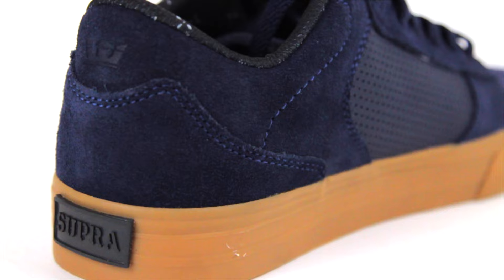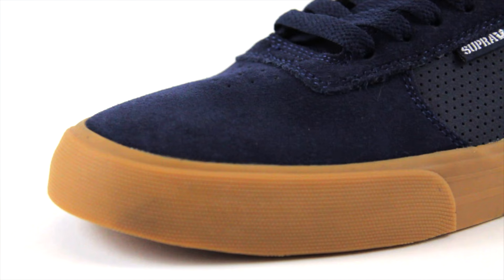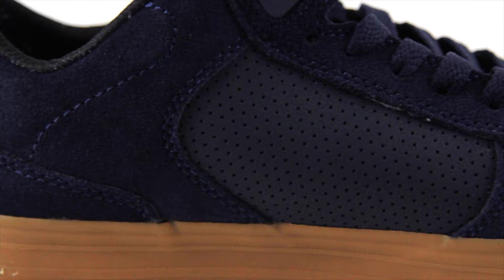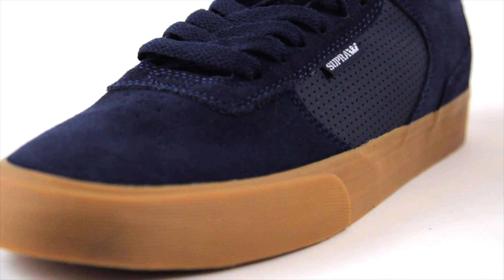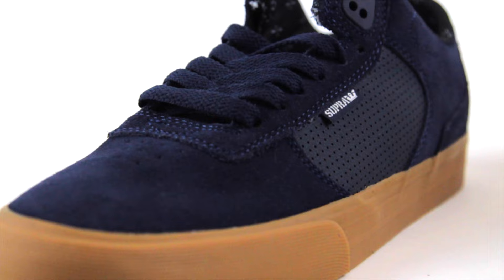Erik Ellington for the Supra Ellington Vulc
Erik Ellington came by the shop to take us through his new shoe from Supra. After the breakdown, we hit the streets to get some clips. Check it out then go skate!

Filmed & Edited by Tuan Nguyen & Chandler Beck